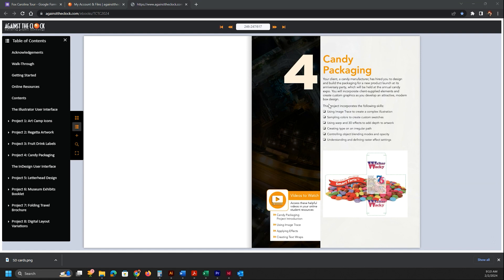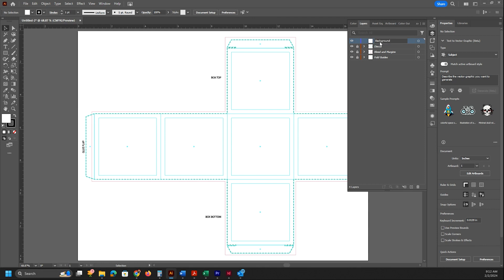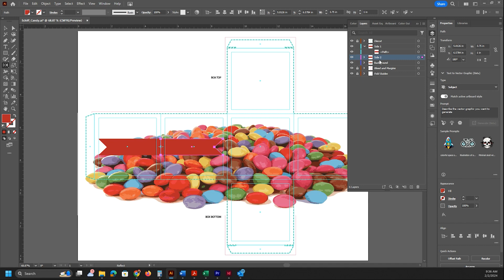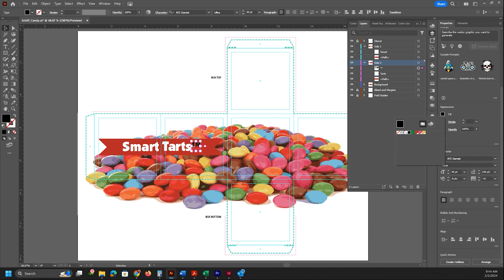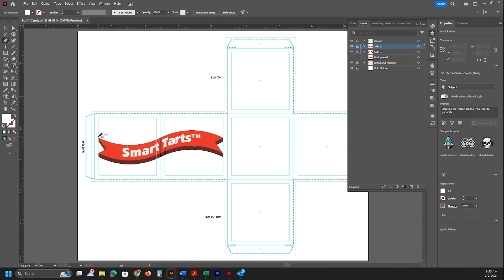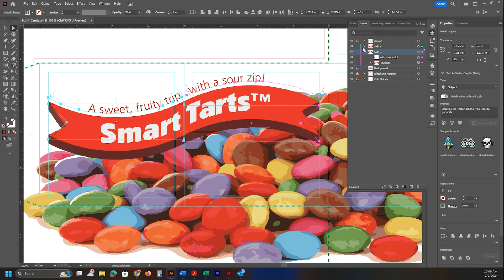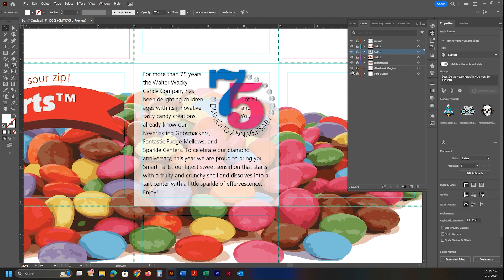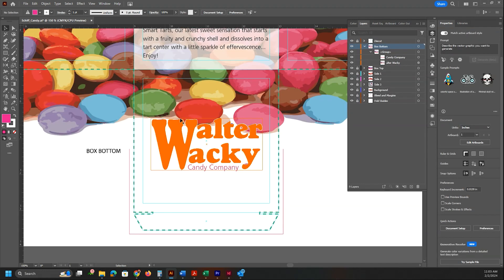Week 5 Project 4